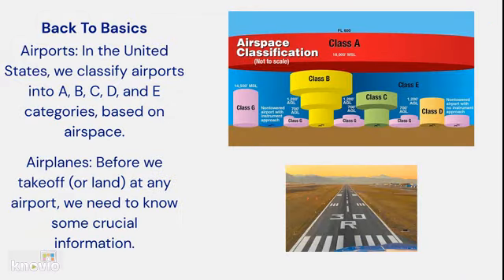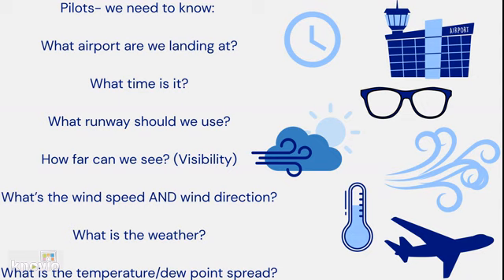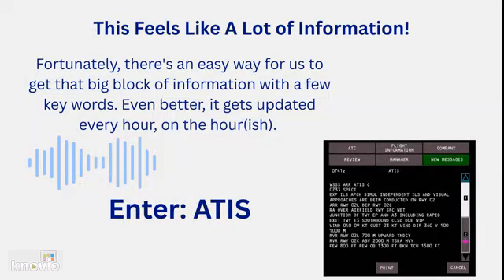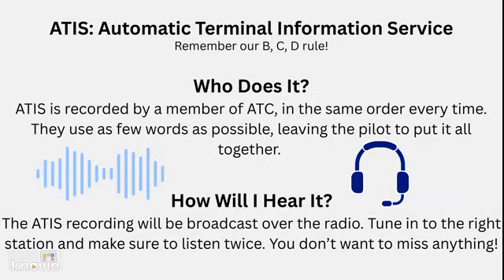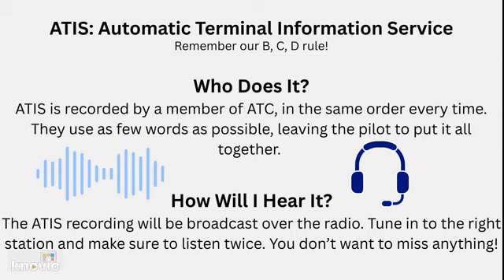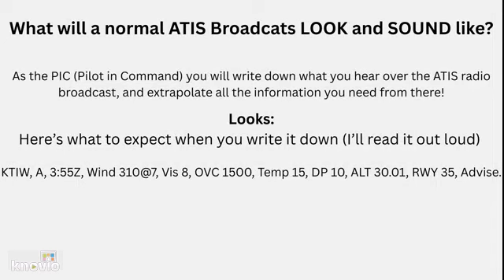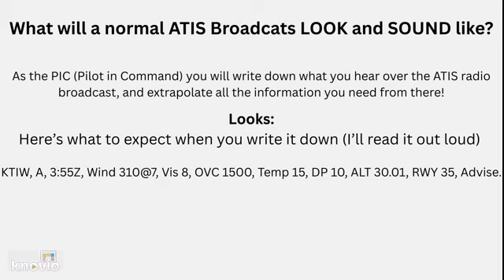August 3, 2025